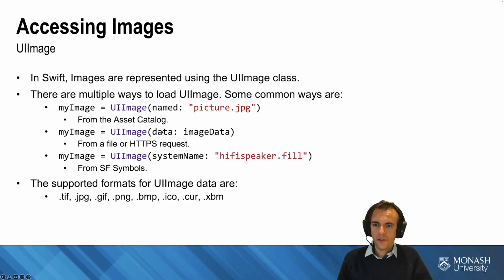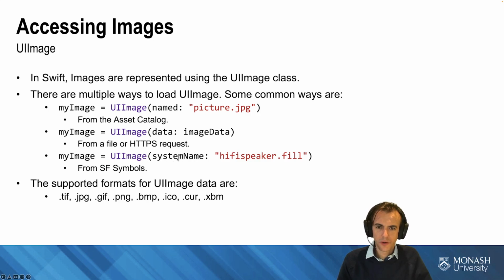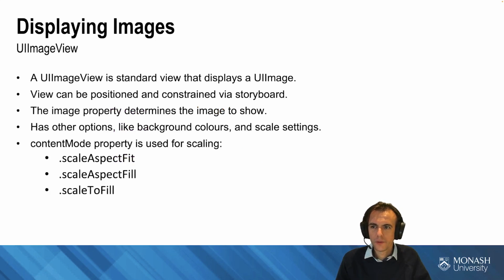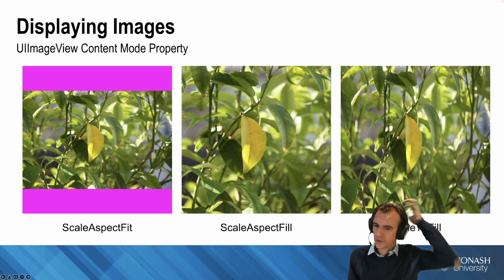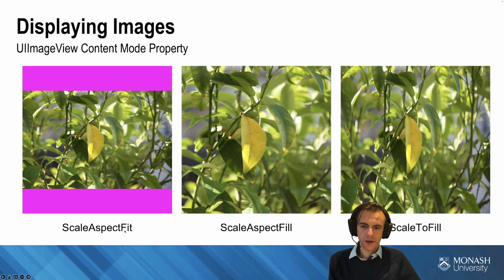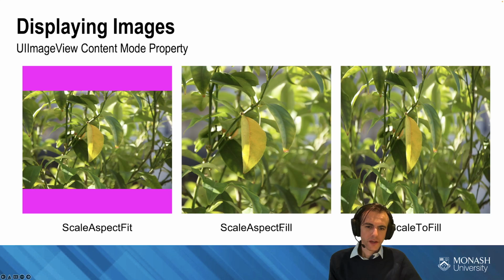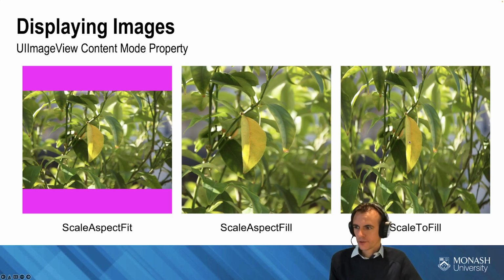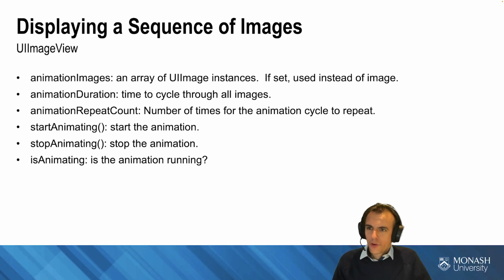W08 1 Images and Image Views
This quick video discusses how we can display images in iOS apps.